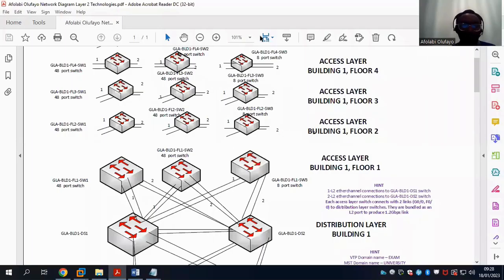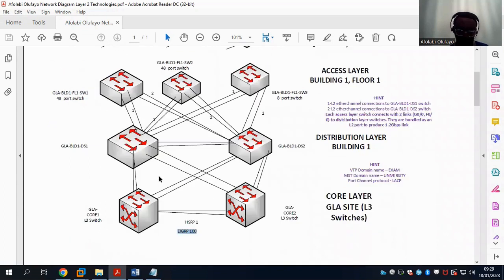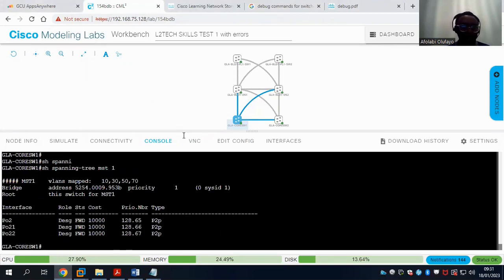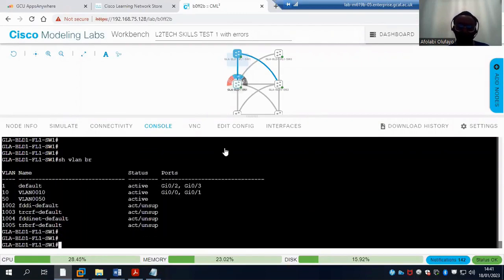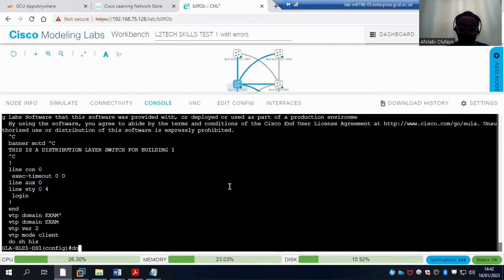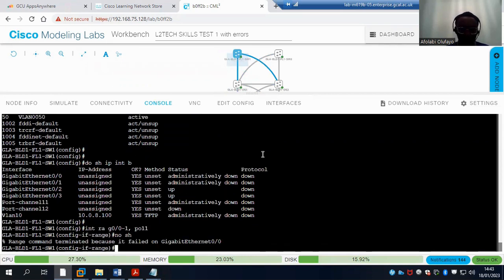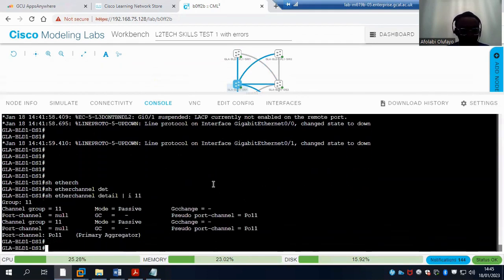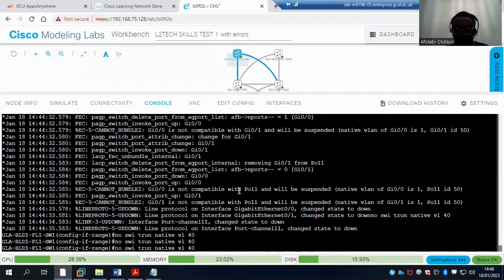Troubleshooting Layer 2 Technologies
This video demonstrates switching and FHRP technologies